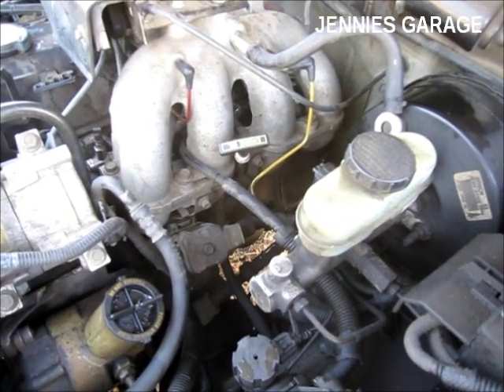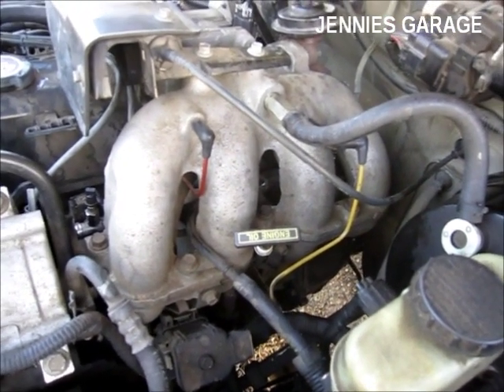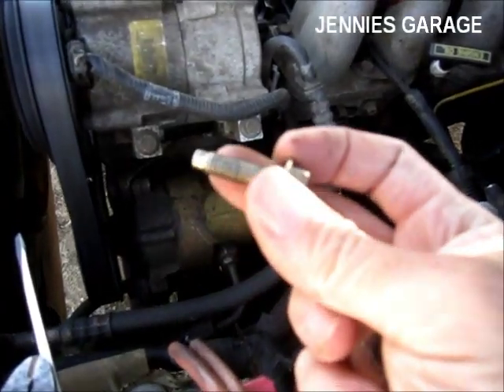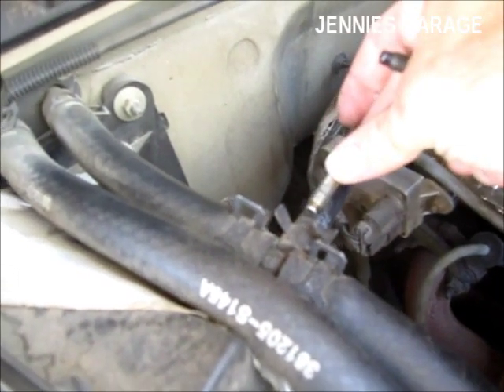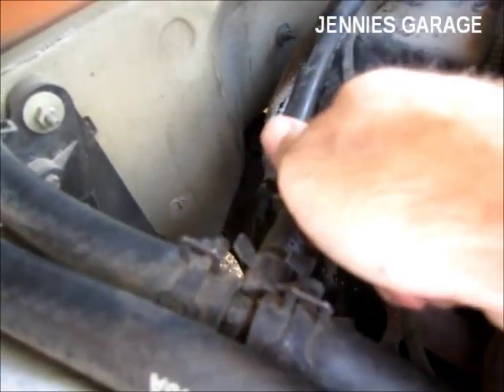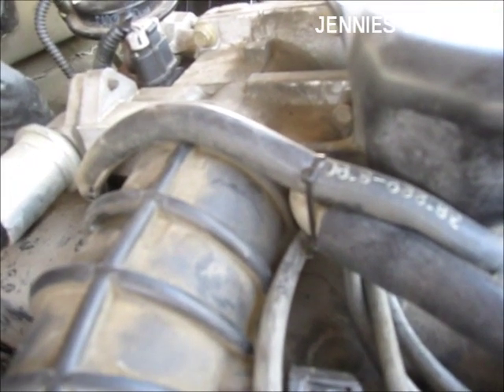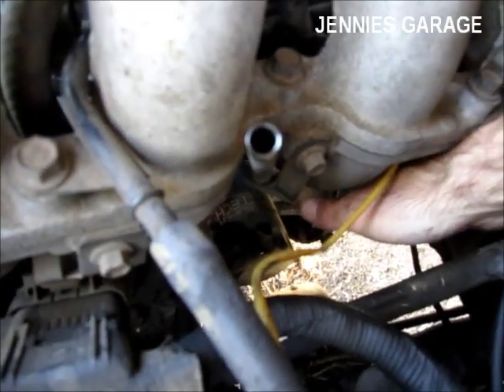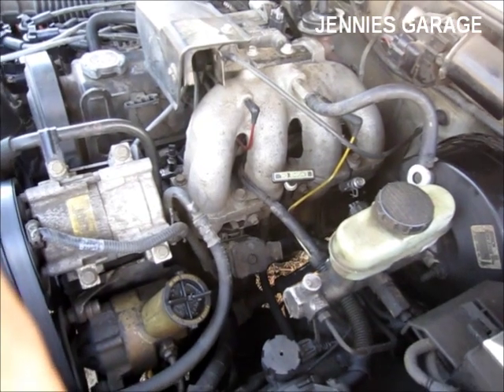Ford Ranger Intake Manifold Hot Water Bypass - Cooler Air In 5 Minutes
How to modify a 2.5 liter 4 cylinder Ranger intake manifold so that engine coolant doesn't circulate through it. This will moderately lower intake air temperatures. I did the modification to help with a pinging / detonation problem. This was done on a 1999 pickup, but the procedure is the same for most of the 1990's and 2000's This might increase performance and fuel economy a little. Easy mod, takes about 5 minutes, and is easily reversible.